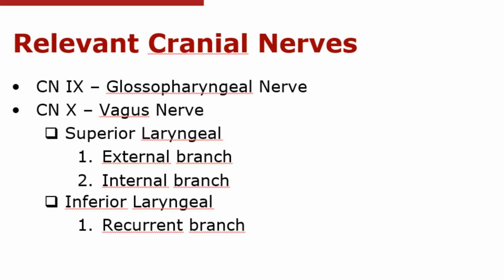Laryngeal Anatomy EN